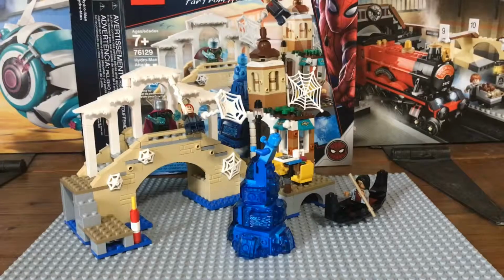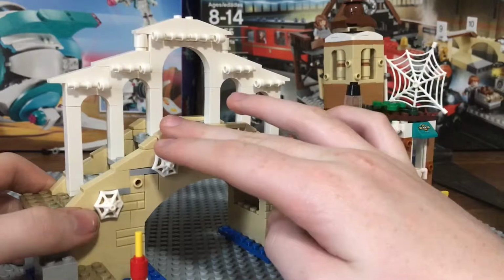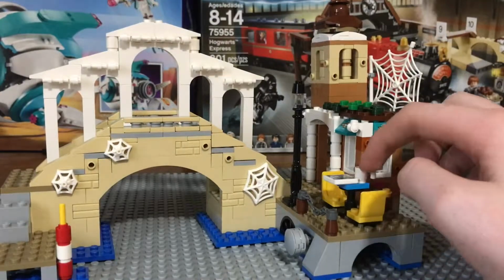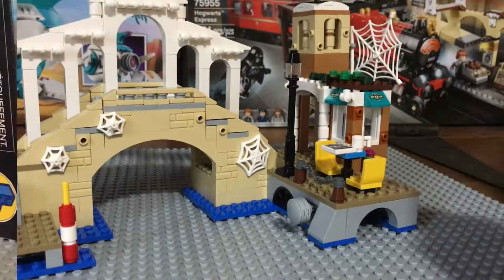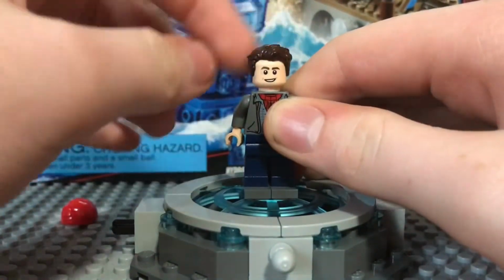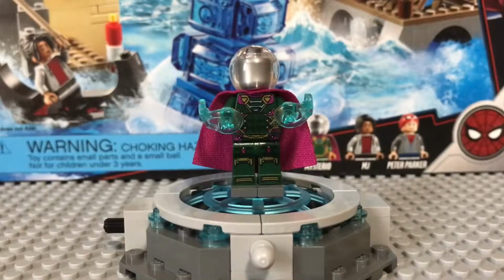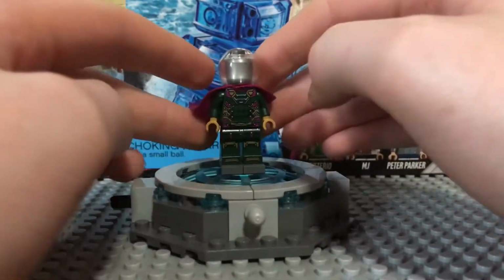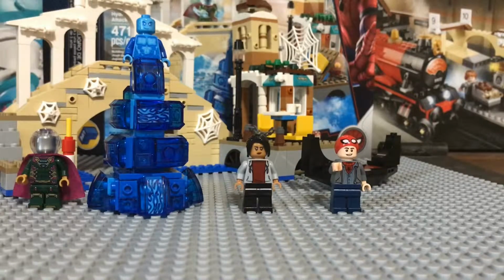LEGO Spider Man Far From home Hydro Man Attack set!!